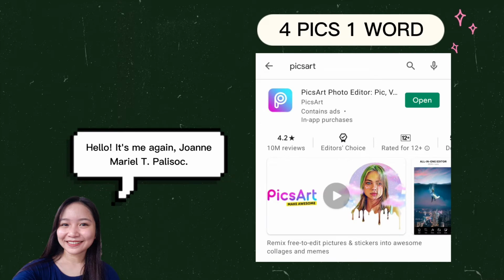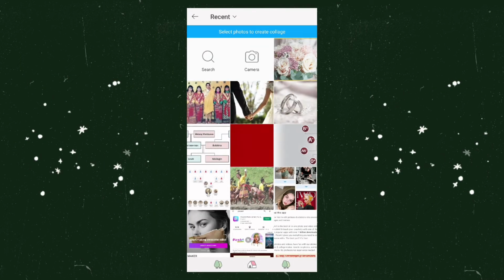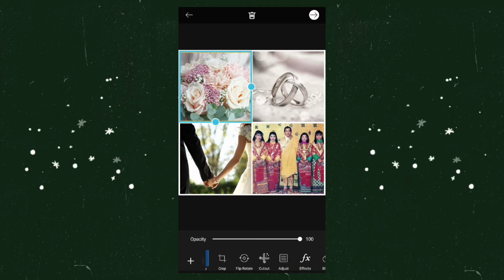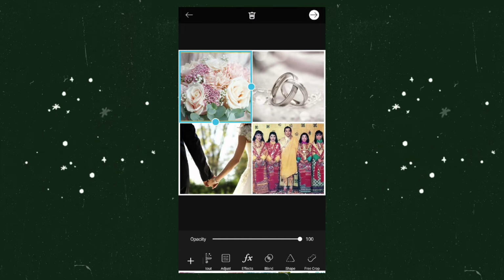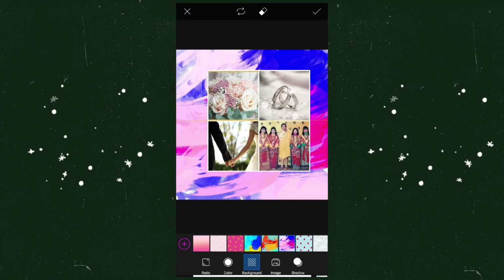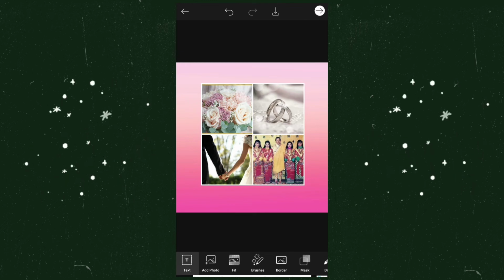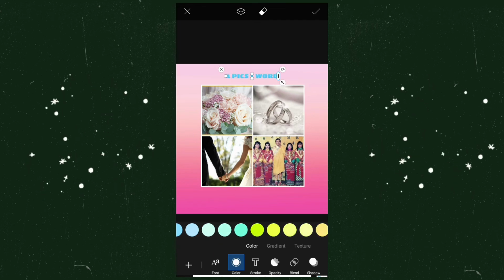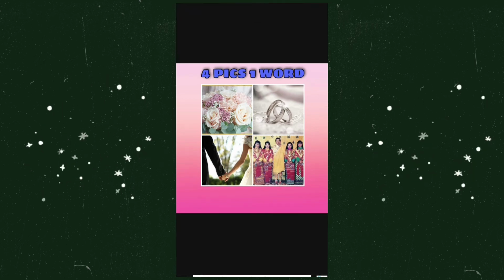How to use PICSART? (Teacher Mariel)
Credits to: Joanne Mariel Palisoc